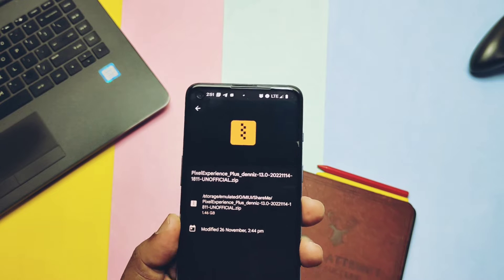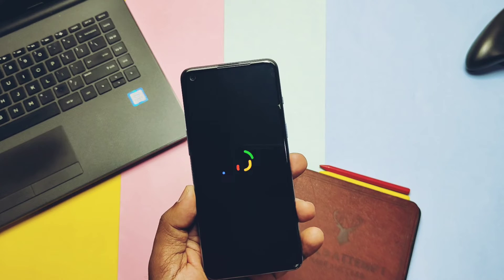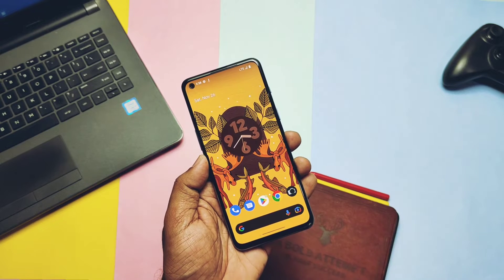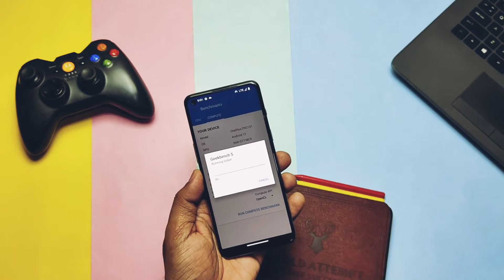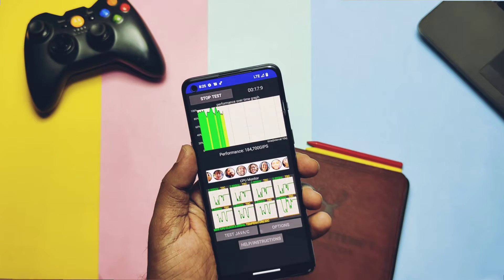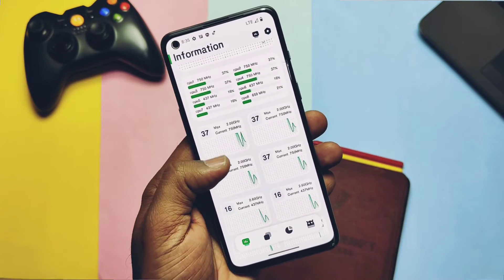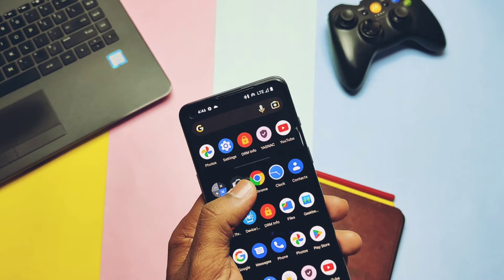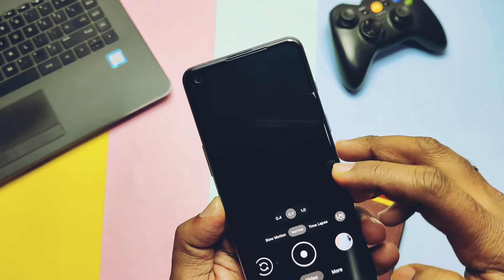Pixel experience Plus Android 13 OnePlus Nord 2: All time favourite rom is here!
Hey what's up guys welcome back you are watching 4U tech so we created first Android 13 based project elixir custom rom video few days back
You can check that video from icard
I was using that rom from few days and it's one of the best custom rom available for nord 2 ,
But with release of project elixir developer sakil mondal has also released pixel experience fist build at the end of October month but because of Some busy schedule I was not able to create review of that first build
But new update build of my favourite pixel experience is released by developer on 14th of November
So today we will flash the rom and will review its performance, cpu throttling, whats working , features and bugs with my final verdict
Flashing is simple like we did for old builds. Download the full rom
Remove lockscreen security, boot to twrp
You must use this hew twrp 3.7
Its  link is given in video description and flashing process is given in icard video.
Now in twrp Tap install flash the new PE+ BUILD
now tap wipe , select format and type yes
Now tap reboot to system
So all things are done here now without further do let's get started.

Timeline:
00:00 Intro and imp falshing instructions (must watch)
01:58 about phone changelog
02:45 performance comparison with Project exlir rom(must watch)
04:19 CPU throttling test(must watch)
05:02 safety net, widevine, encryption test(must watch)
06:49 camera check (must watch)
07:33 Vibration motor haptics(must watch)
08:02 Features (must watch)
08:39 Bugs with my final verdict (must watch)